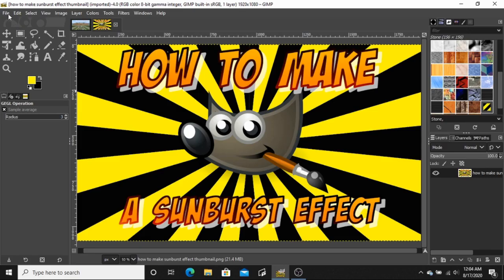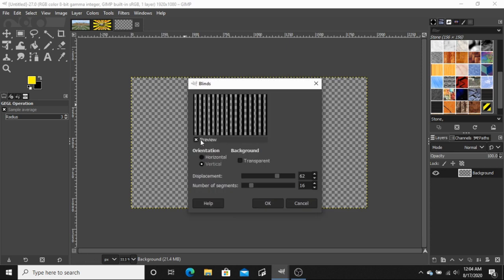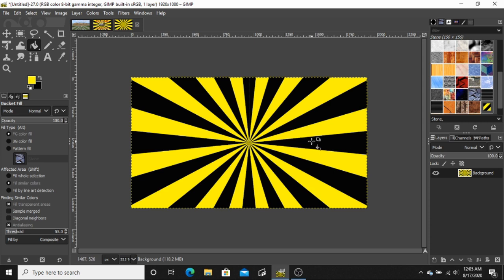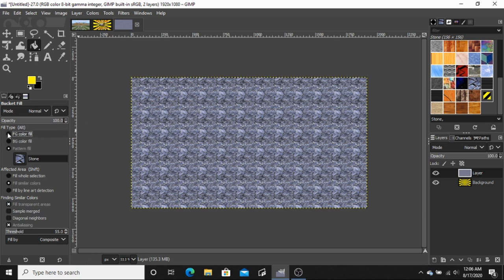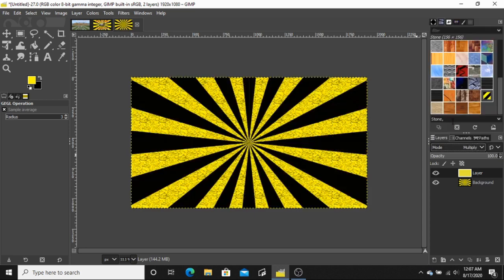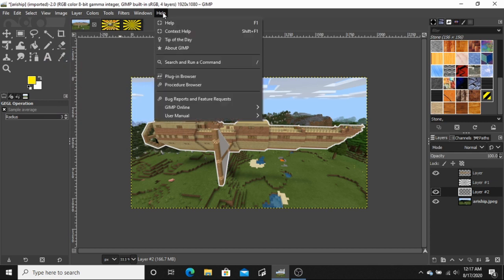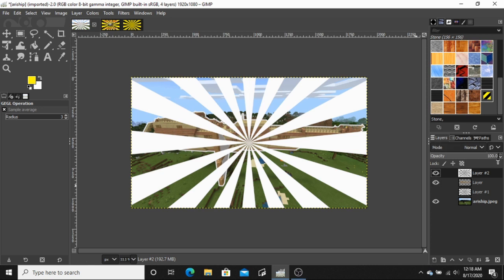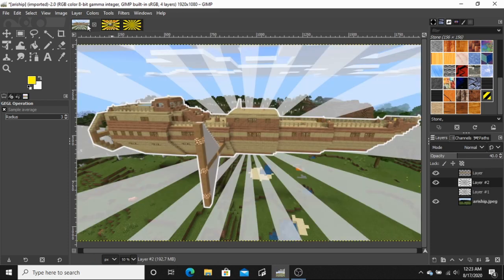How To Make: A Sunburst Effect Using Gimp (Tutorial)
In this Free tutorial I will Teach you How To Create a Sunburst Effect using gimp v 2.10.20, that you can add to Thumbnails or Art and Graphics. As well as a couple variations and uses for said effect. This is my first gimp tutorial in a series that I have planned. The ultimate goal of this series is to teach you the viewer the basic tools I use when I create thumbnails or graphics for my videos or social media channels, and then eventually show you how to use the same tools to create thumbnails and graphics of your own. So grab some snacks and come learn something. As always I hope this video helped to inspire your creativity.

Check me out on twitch ask me questions or maybe we can play some games.